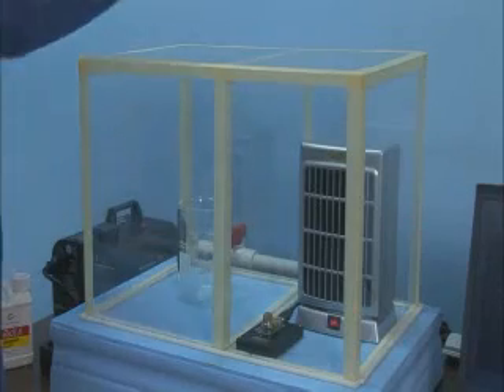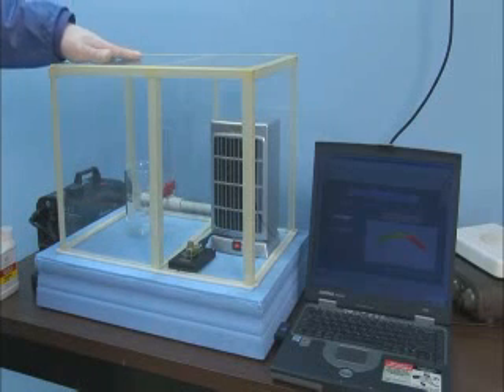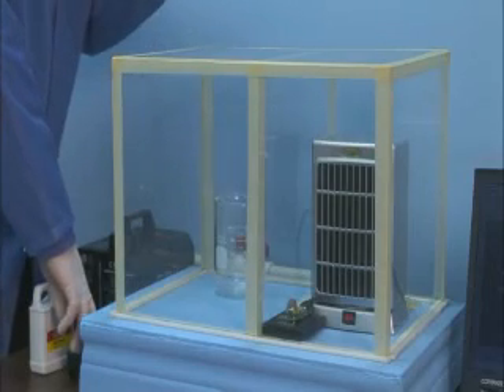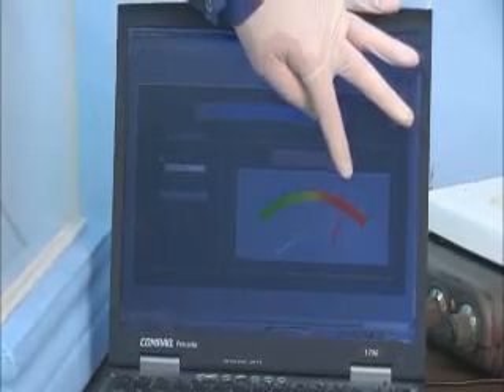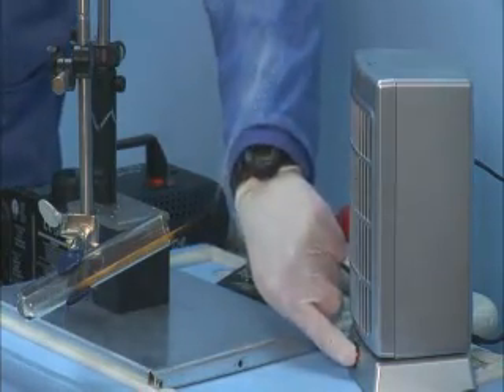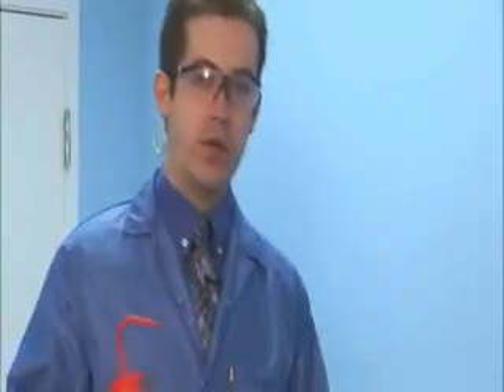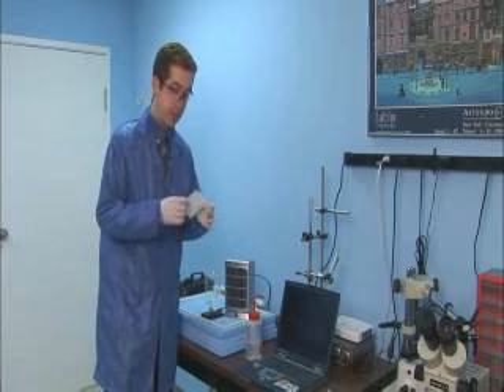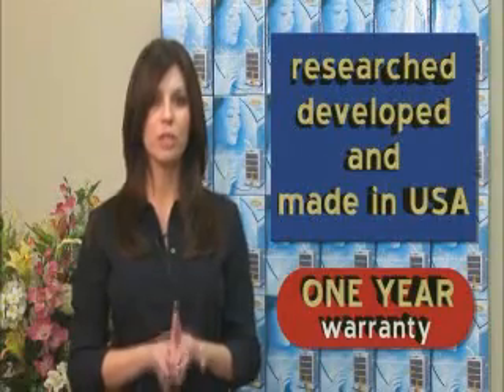LURACO Chemstop VIDEO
Chemical Fumes Extractor